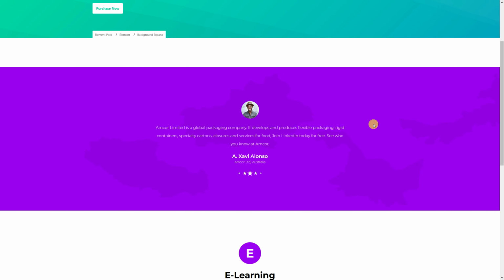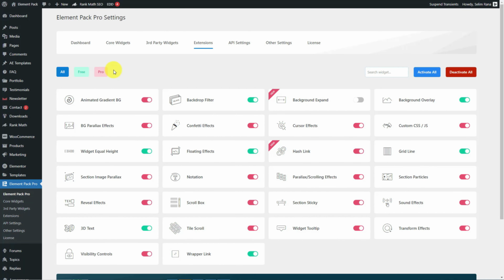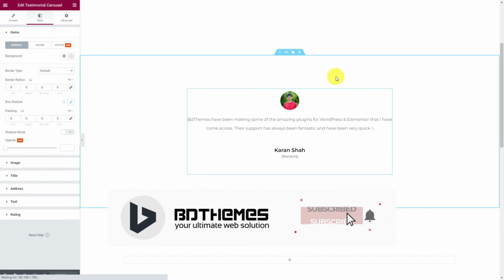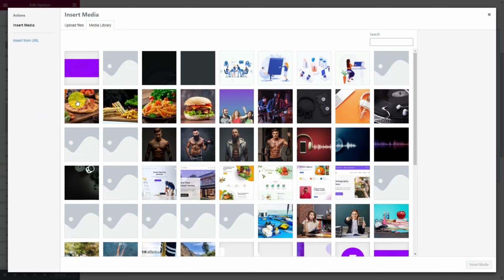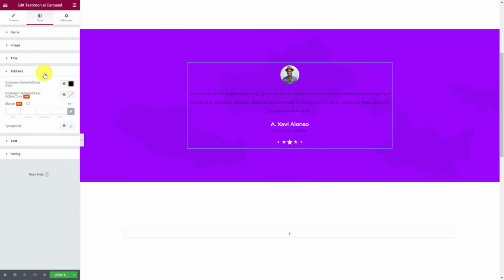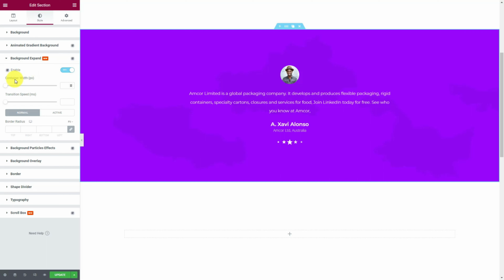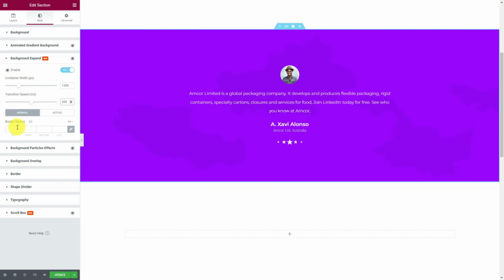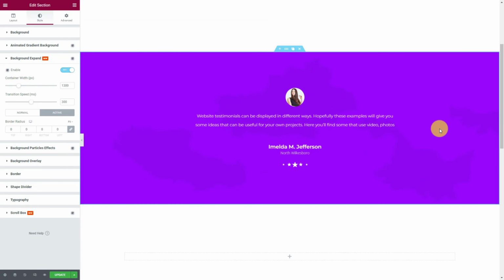How To Use Background Expand Extension | Best Addon For Elementor | Element Pack Pro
This video will teach you how to use the Background Expand Extension to create a cool background effect for your website. You can add a background image or video that expands beyond the boundaries of your section or column, making your website look awesome.

We'll show you how to install the extension and add a background image or video. You can adjust the settings like speed and duration to make it perfect. We'll also show you how to add layers and animations to your background to make it even cooler.

You'll get some tips on how to choose the right image or video, and how to integrate it with your website design. This is great for anyone who wants to create a beautiful website, whether you're a web designer or a business owner.

So, watch this video to learn how to use the Background Expand Extension and make your website look amazing!

how to use background expand extension
how to extend background
best addon for elementor
best plugins for wordpress